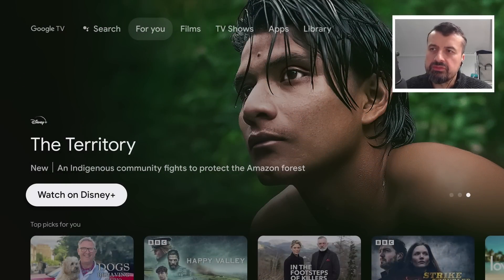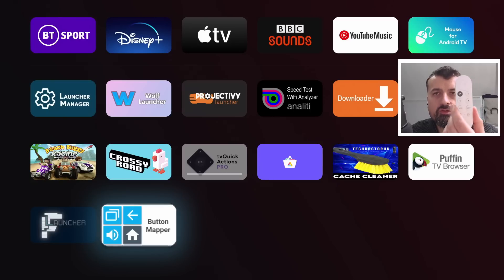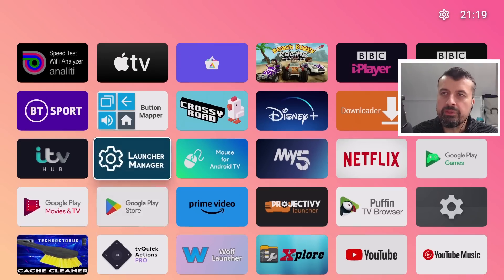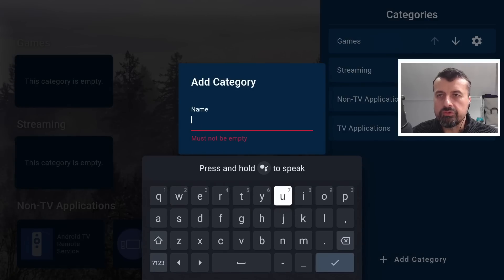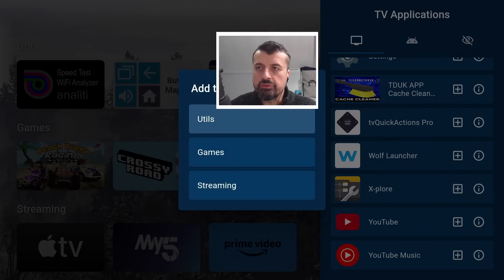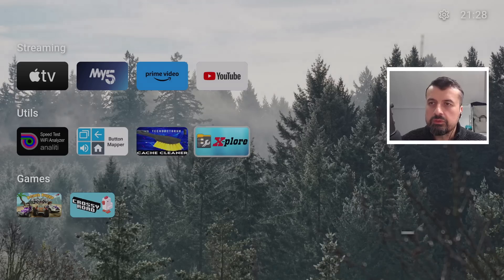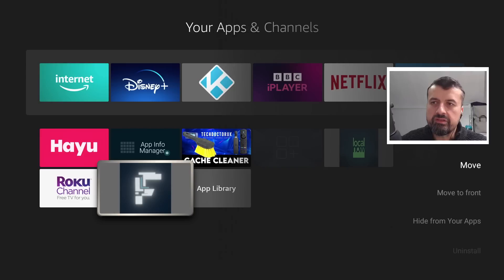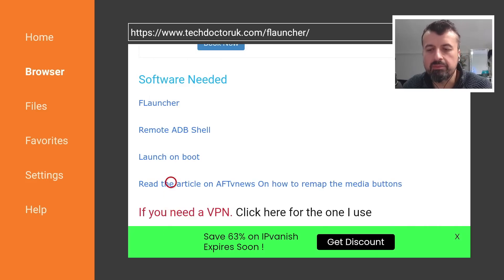🔴AMAZING NEW FIRESTICK / ANDROID TV LAUNCHER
Looking for a new launcher on Android TV 12? This new launcher works great on firestick / Android TV. Supports custom wallpapers and has zero ads!